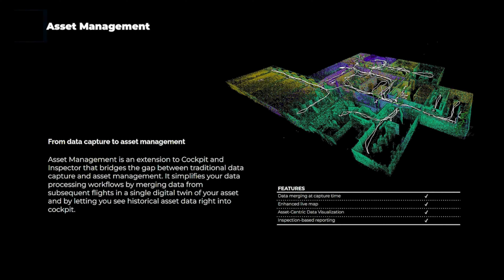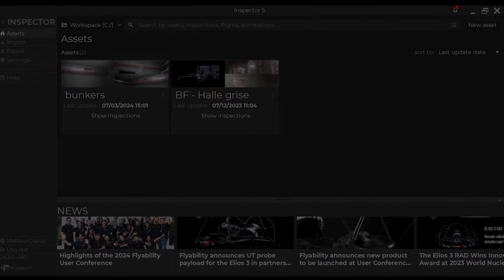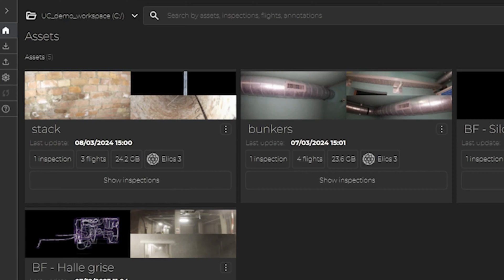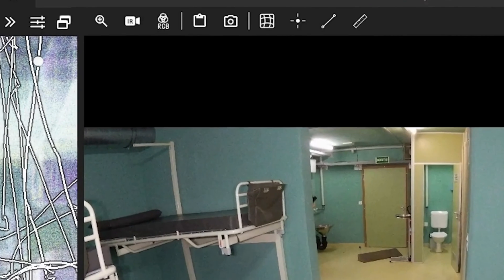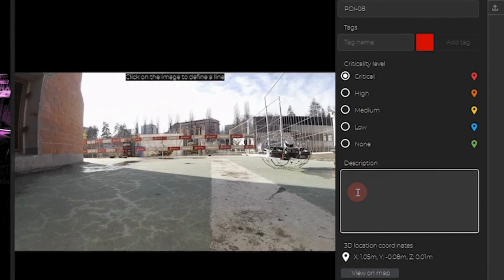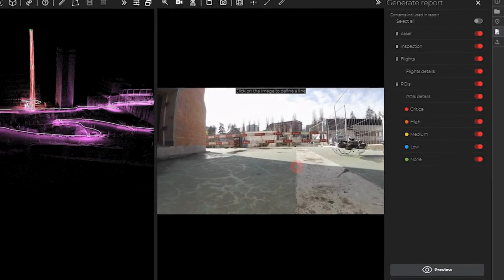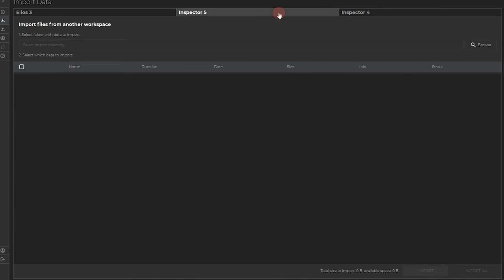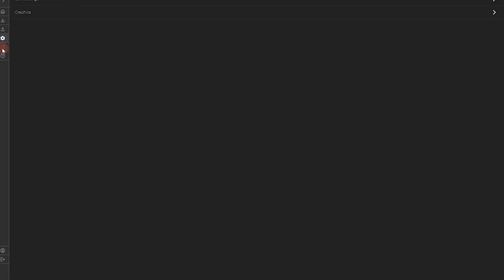Inspector 5 - Asset management basic training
Are you new or want to learn more about how to use Flyability's latest software development, Inspector 5? Watch this video to discover everything you need to know.